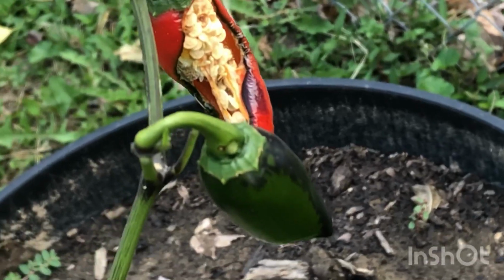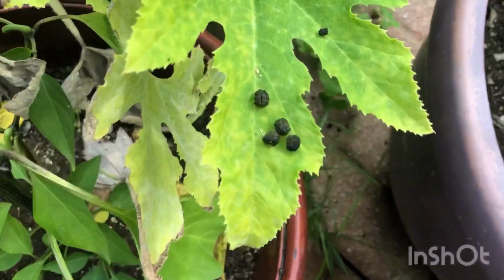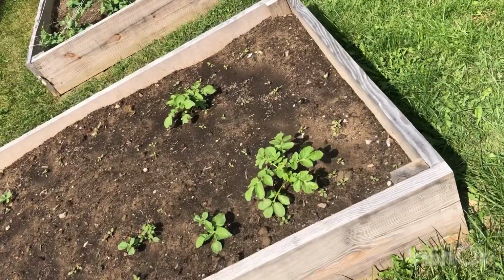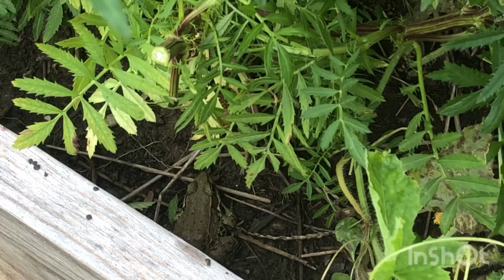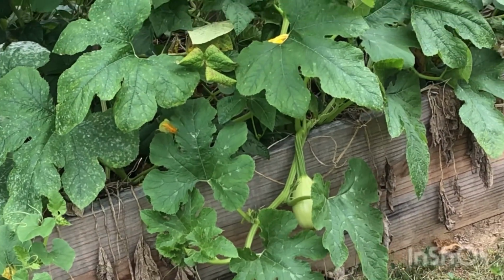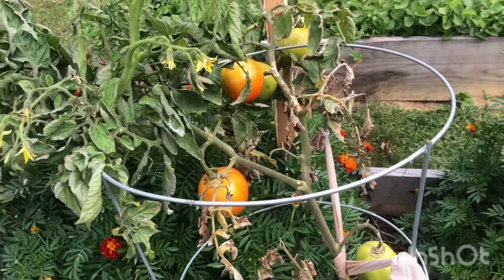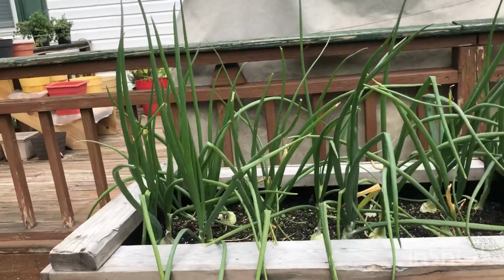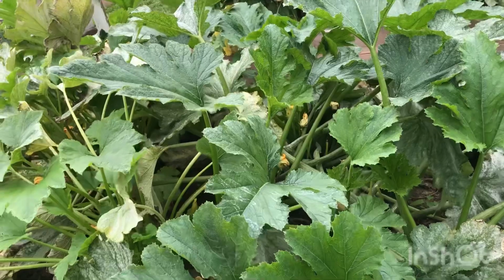Fighting Garden Pests and an Update On My Health Goal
Although the summer garden is quickly coming to an end, the pests are still trying to take over. Plus, see how I’m doing on my September health goal, and my health journey.